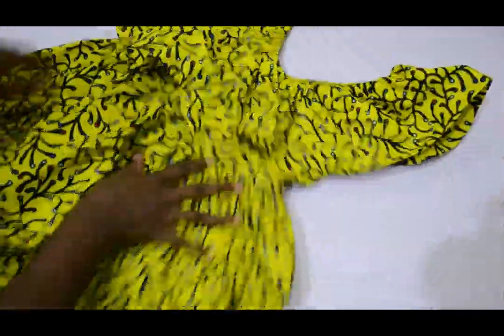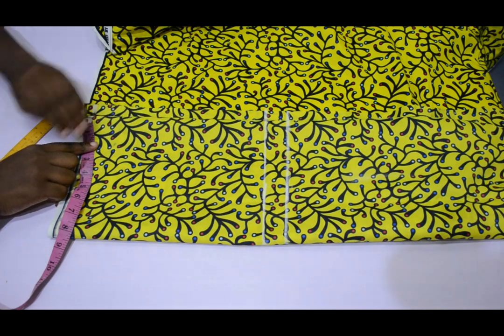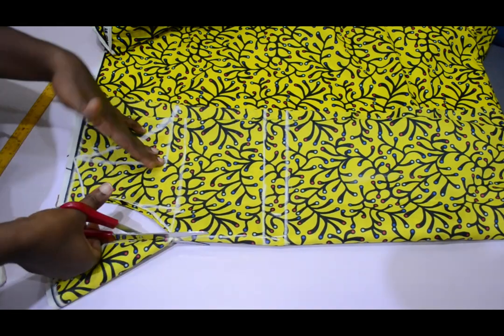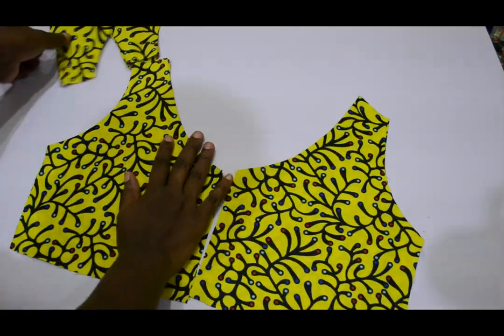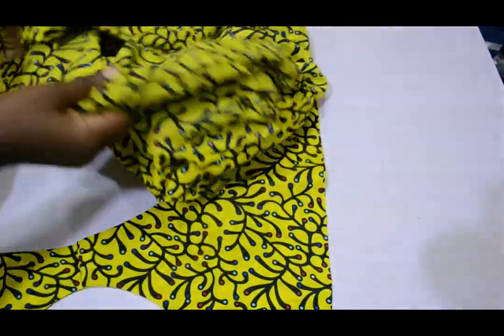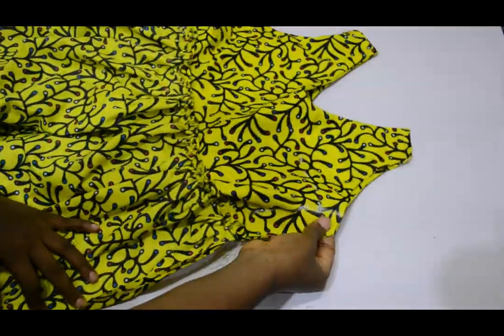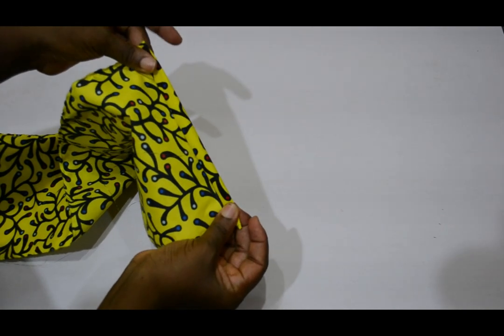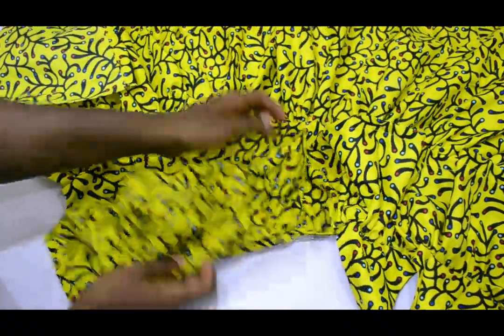How to:kids ankara ruffle shoulder shoulder gather short gown/ flock |cutting and stitching